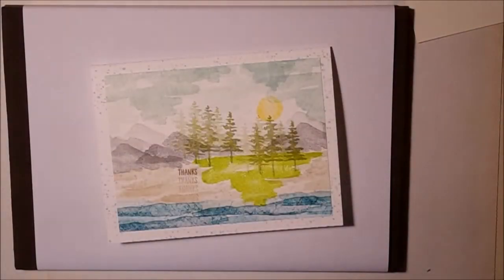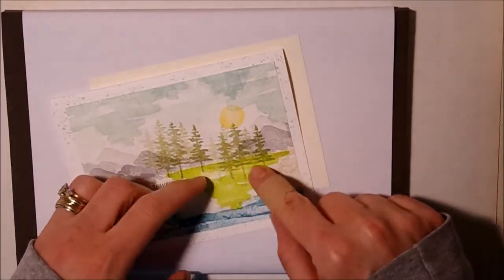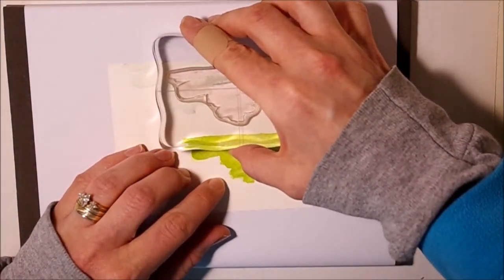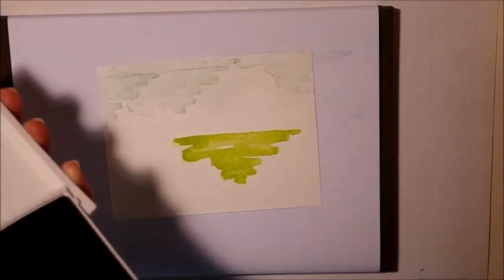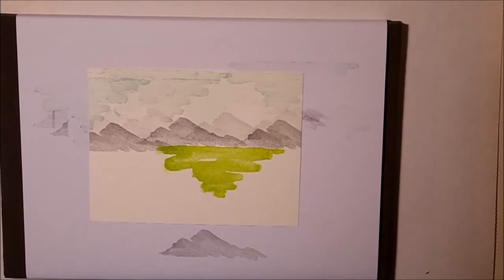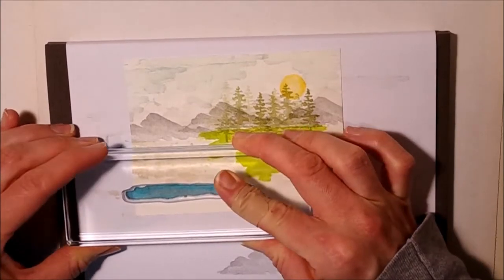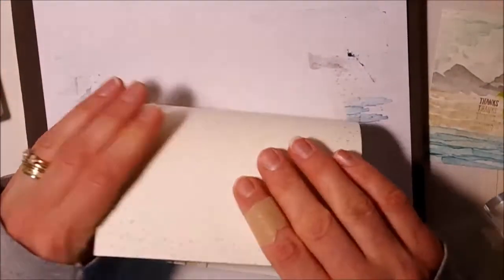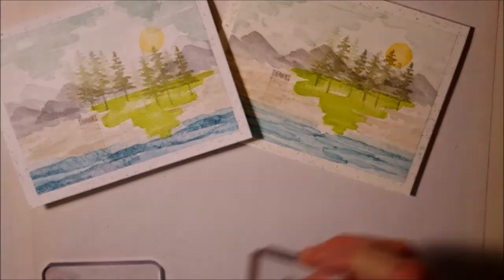Waterfront Thanks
Today we are making a thank you card using the Waterfront stamp set from Stampin' Up! 2018 Occasions catalog.

You can find the corresponding blog post for this project here:
(I still need to write one ;) lol)...

Please come SHOP with me for your great Stampin' Up! products...just hit the SHOP button at the top of my website to head over to the Stampin' Up! store!
Also, to help me make more videos like this, please enter the HOST CODE from the side bar of my website in your cart when you check out. THANK YOU!

Thanks for coming to Create with Me!